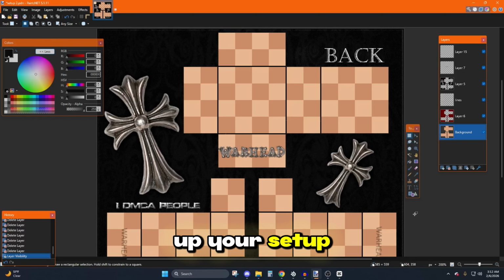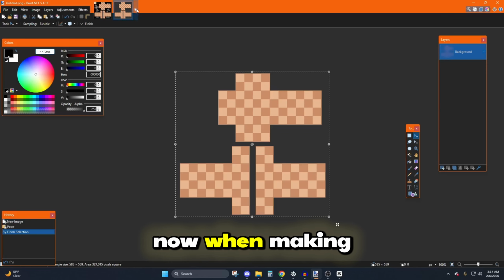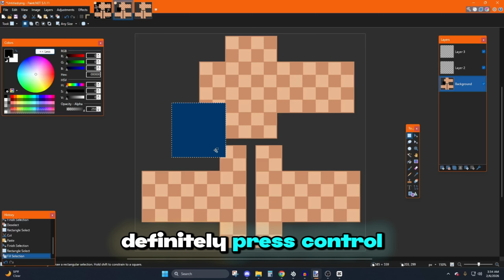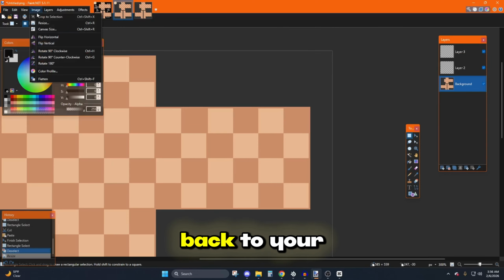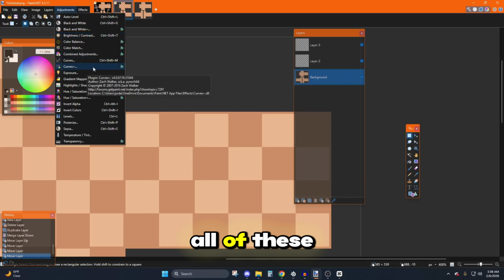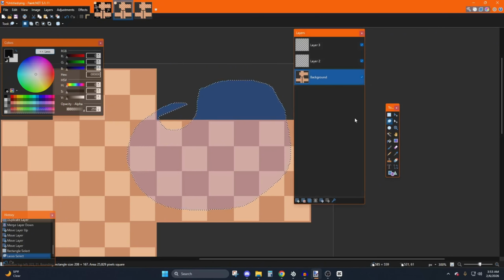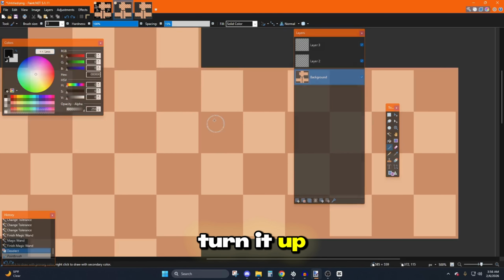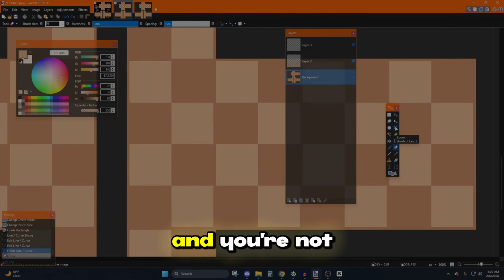Roblox Clothing Design Tutorial For Starters| Paint.NET Setup